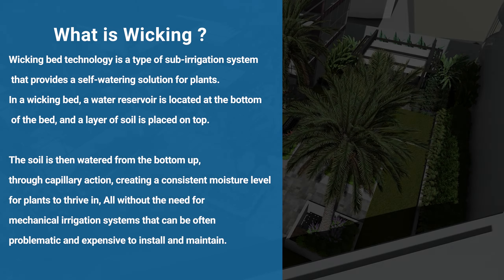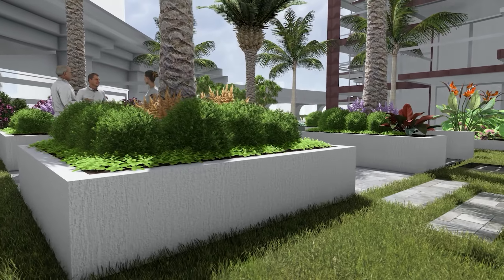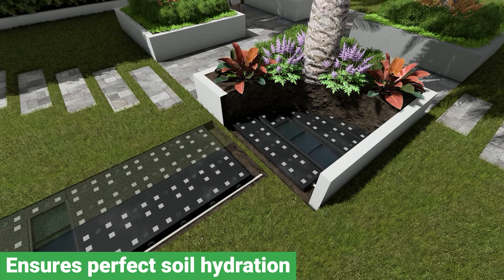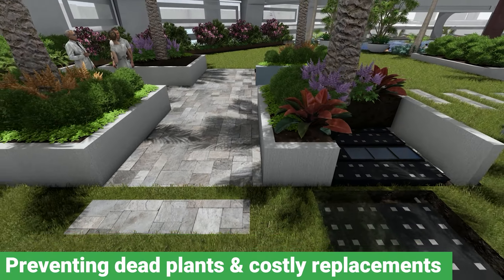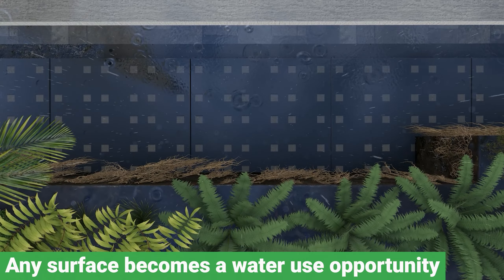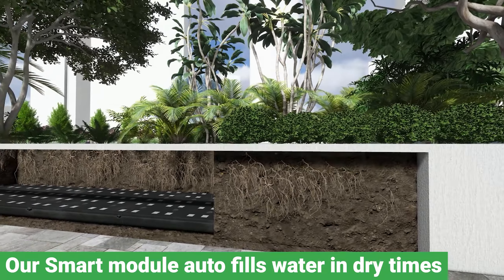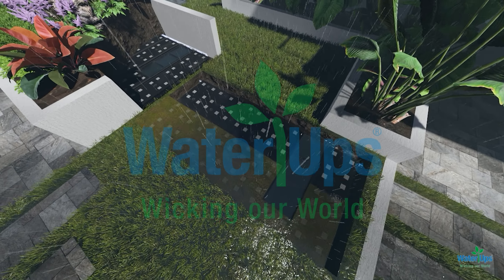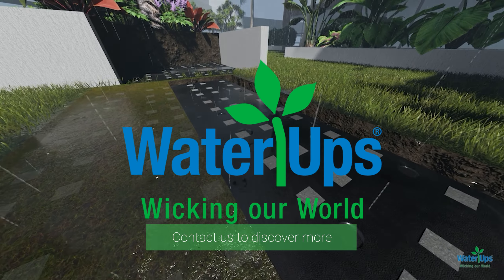Urban Greening with WaterUps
This video describes how the WaterUps wicking system can be incorporated into any landscape design to achieve savings on water usage, better plant growth and lower maintenance costs.